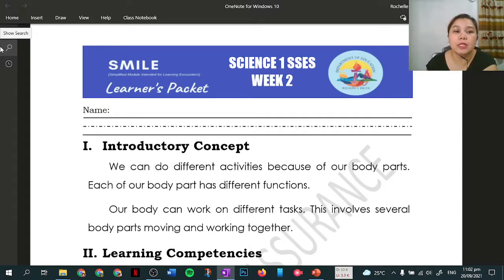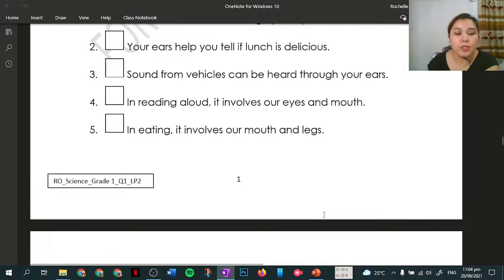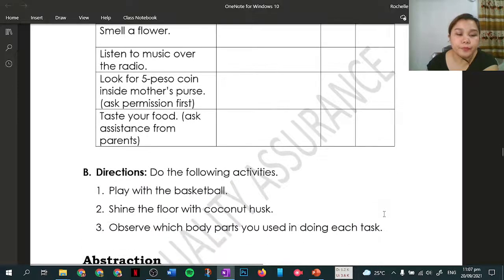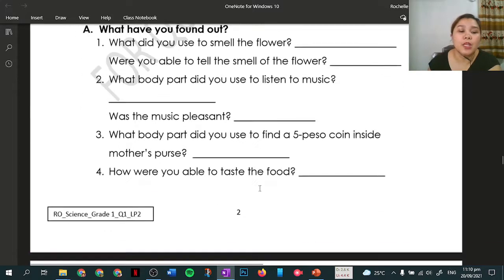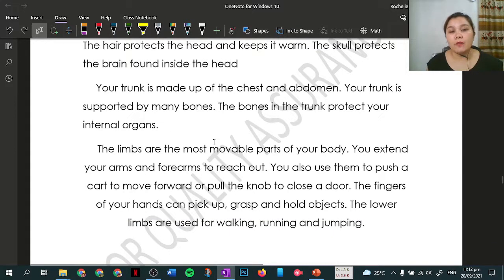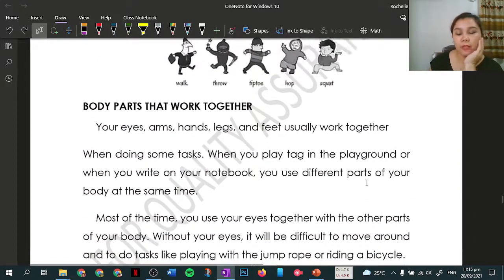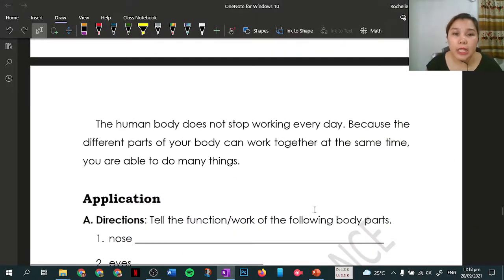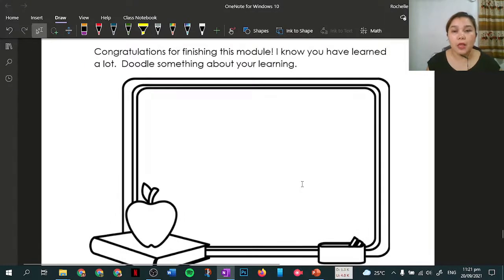Science Week 2